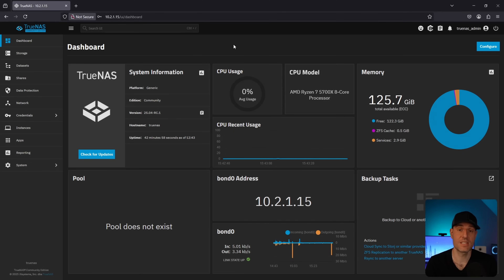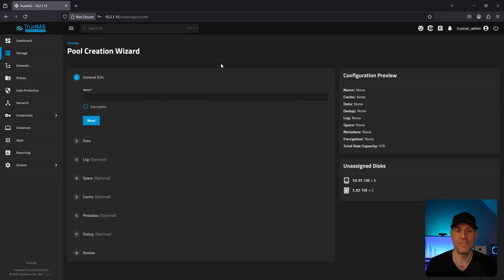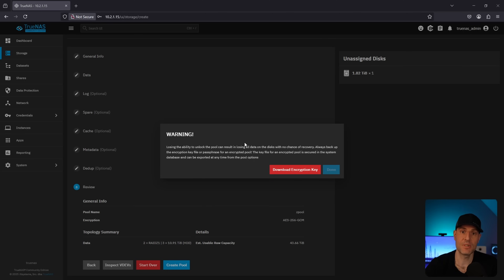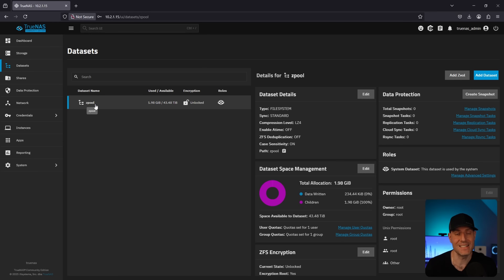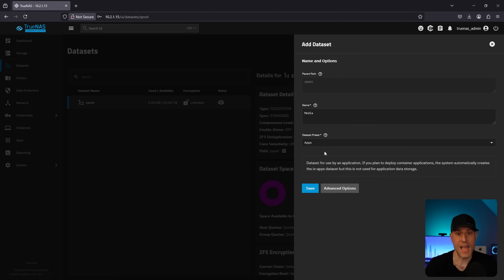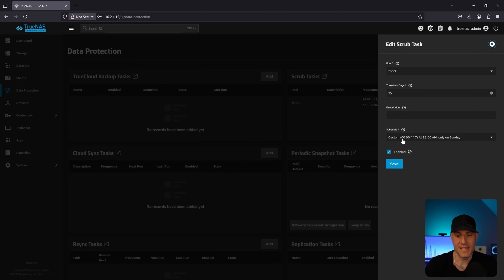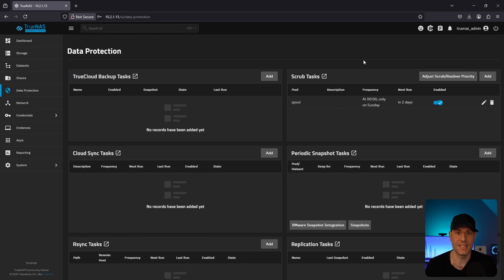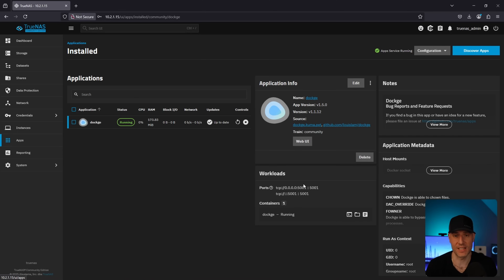COMPLETE TrueNAS Community Edition (Scale) Setup Guide for Beginners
Learn how to set up TrueNAS Community Edition (formerly TrueNAS Scale), detailed for beginners. Don't make common mistakes!

0:00 TrueNAS Community Edition (Scale)
0:32 Creating a Pool (ZFS, Encryption, Layout)
6:06 Creating a User / Group
7:00 Creating a Dataset + Permissions
9:19 Access Control List (ACLs)
10:52 Data Protection
11:08 Scrub Tasks
12:00 Snapshots
13:35 S.M.A.R.T Tests
14:54 Backups
16:22 Apps (Dataset + Docker Setup)
19:16 Final Thoughts on TrueNAS